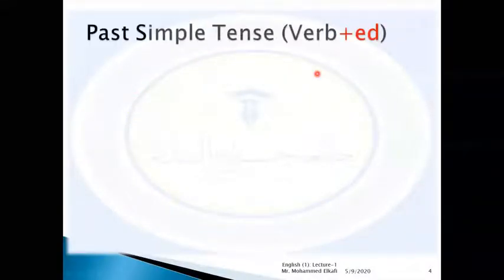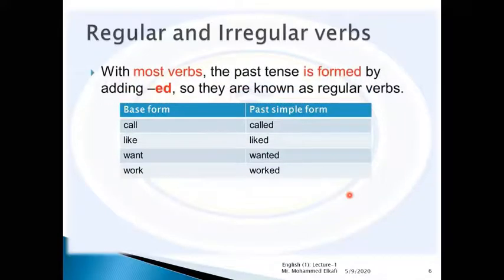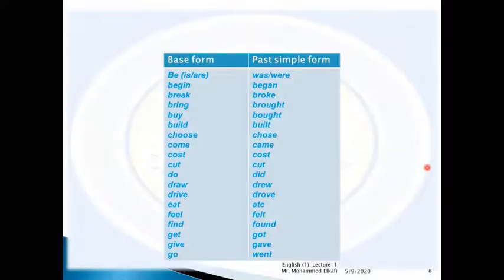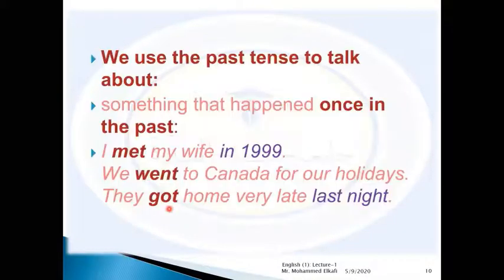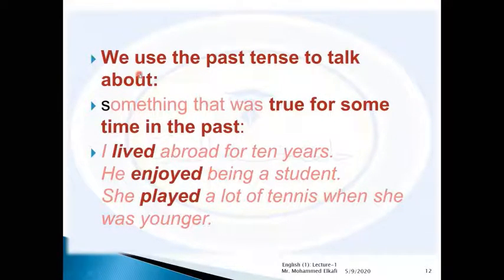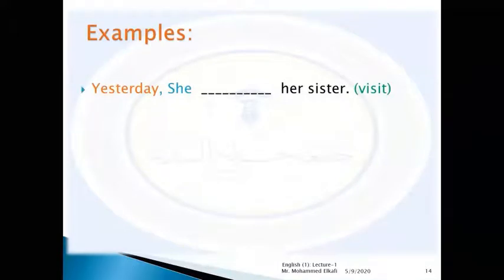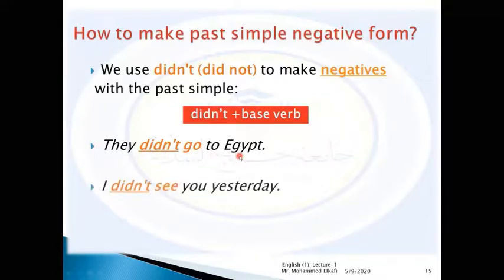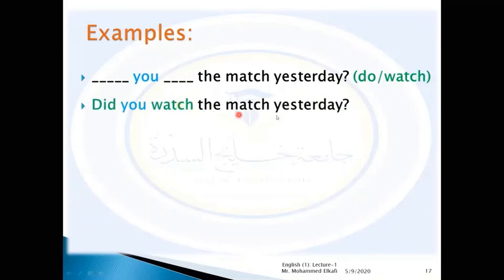GSU English 1 Lecture 4----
GSU
English 1
Lecture 4